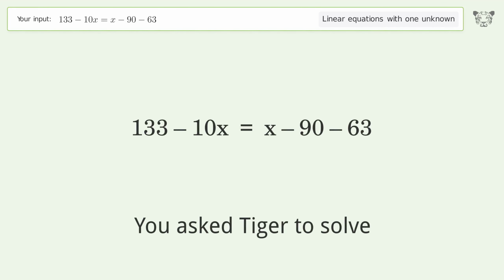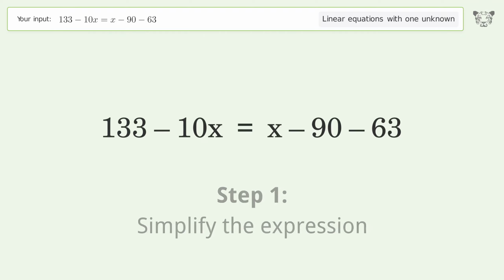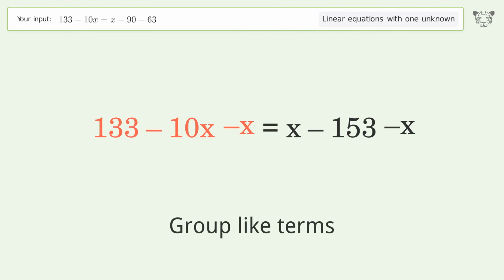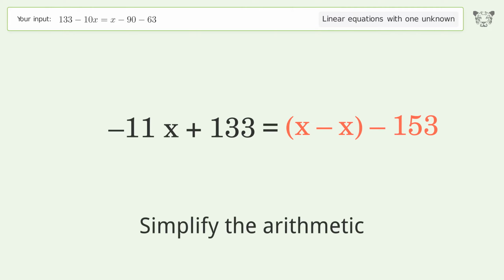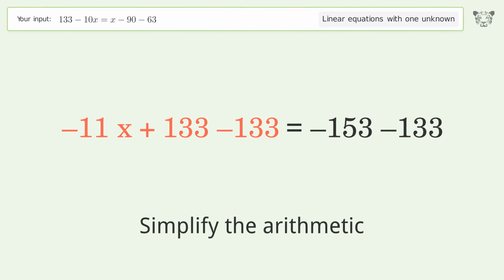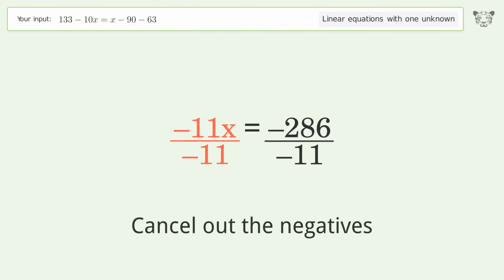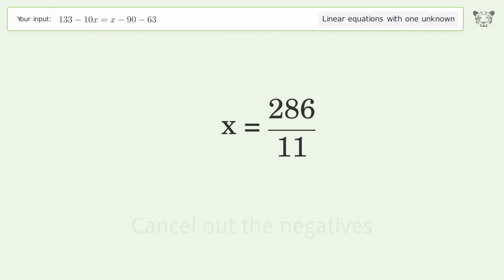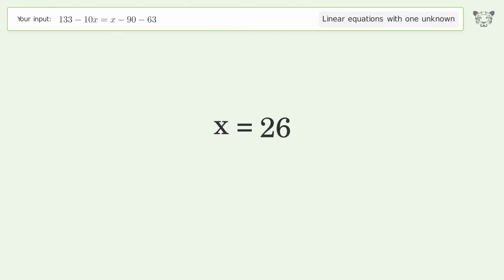Solve 133-10x=x-90-63: Linear Equation Video Solution | Tiger Algebra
Struggling with 133-10x=x-90-63? Watch our step-by-step video on Tiger Algebra to master this linear equation effortlessly.